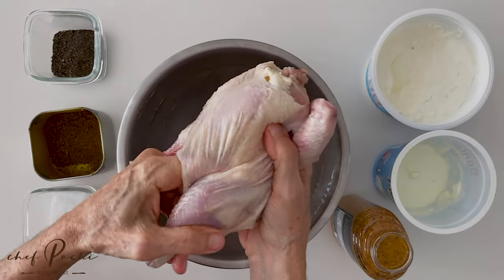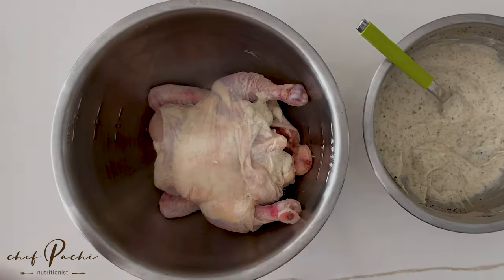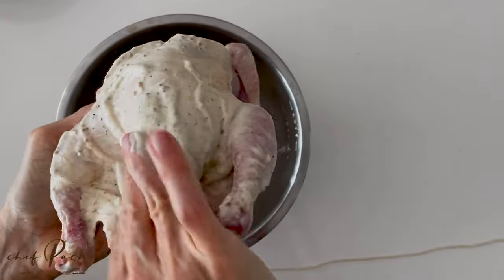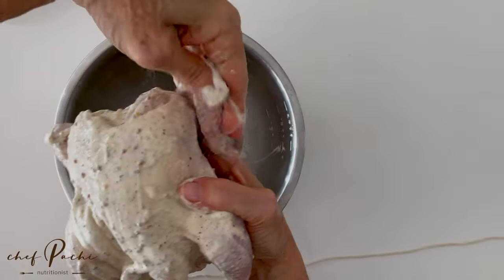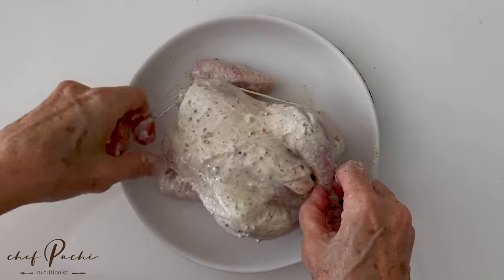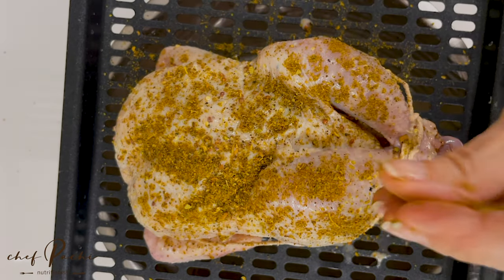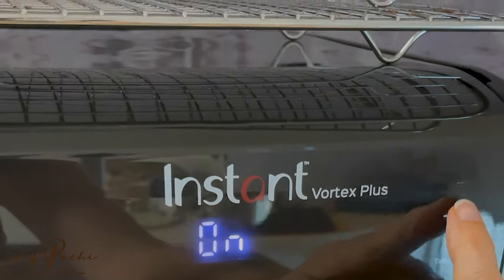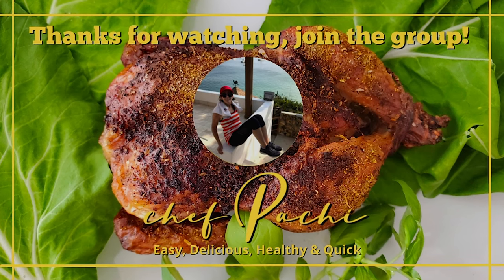How to make Spicy Cornish Hens i | Air Fryer Recipes - 🔴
Cornish Hens in the Oven Recipe - Today on of the most amazing 🔴Air Fryer Recipes by Chef Pachi for all of you who have little space and create big extraordinary food. How to cook Cornish Hens in Air Fryer and with GIN spices, is an example of those foods that chefs cook and you can cook at home too. Check it out.

🔴Spicy Cornish Hens in the Oven Recipe -

1 cornish hen (or 2 small ones)
3 tablespoons Greek yogurt
1/2 tablespoon Gin Spice Mix
1/2 teaspoon Salt
1/2 pepper Pepper

Hack: Amazing dinner for 2! Add a Salad with some orange slices and make your night shine.